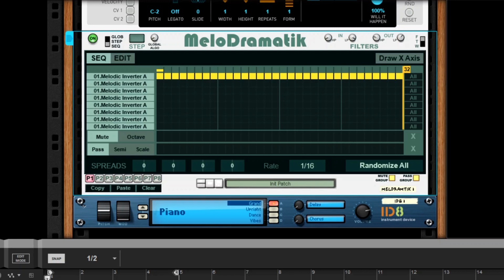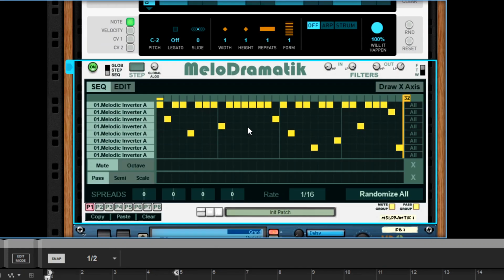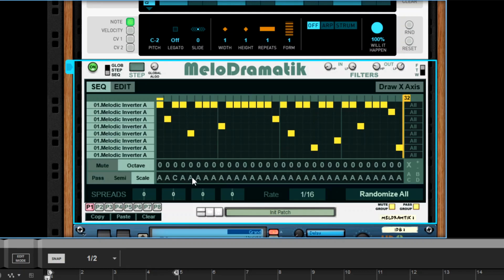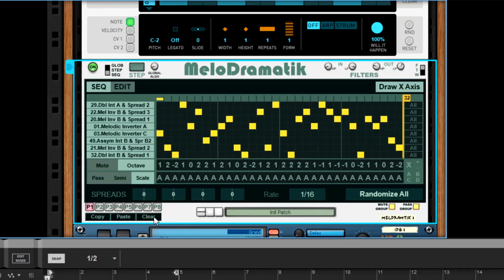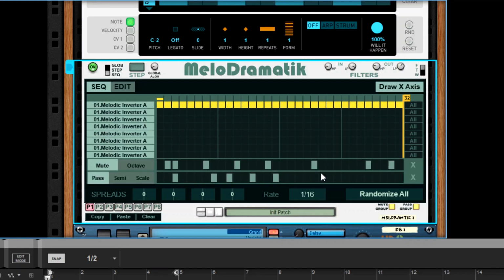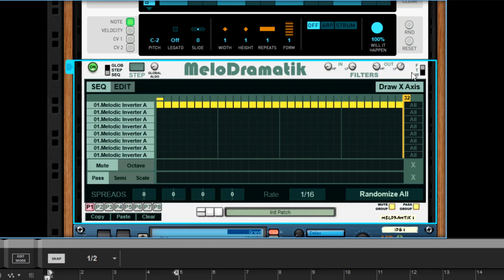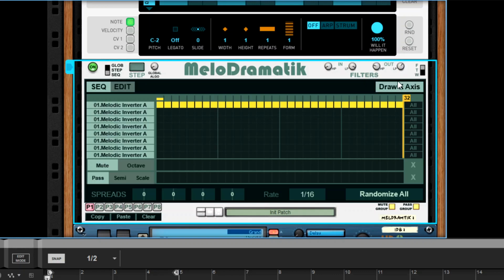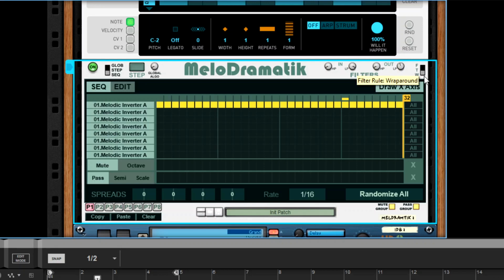MeloDramatik - What's new?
A quick look at the new plugin from Enlightenspeed: MeloDramatik, which is the natural evolution of their big hit from last year Melodic Inverter.